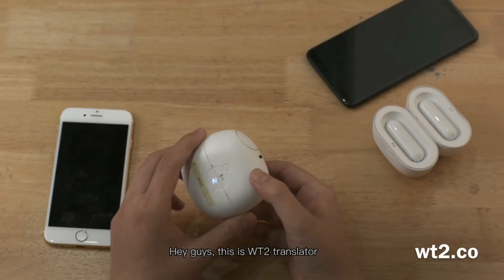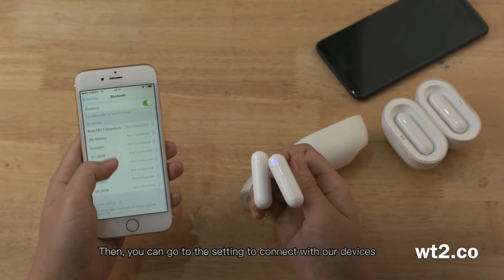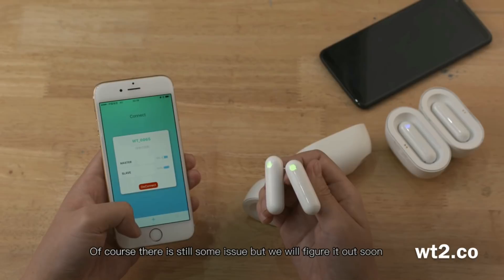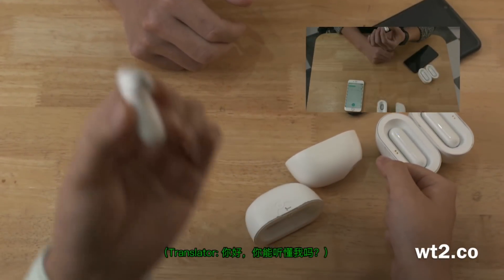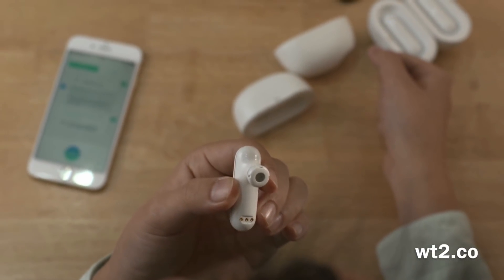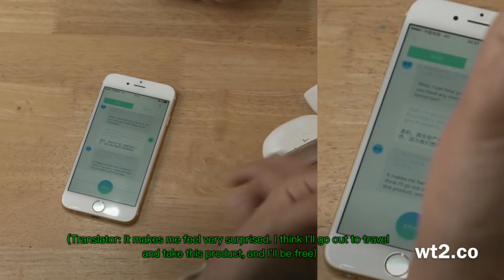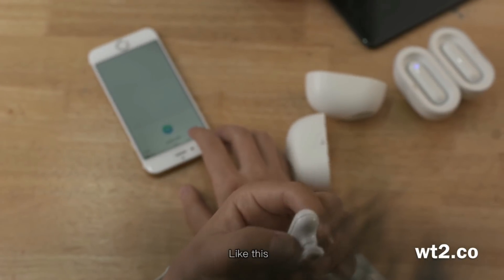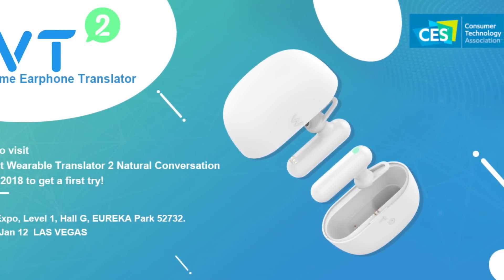How to start WT2 Translator (Working sample)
WT2 is the first 1+2 wearable translator for natural conversations. Translate languages in near real-time. This video tells you how to start  WT2 Translator and start communicating like a local while traveling and working in another country.